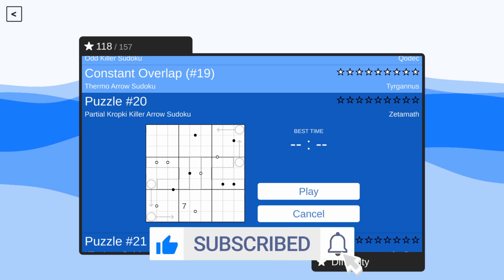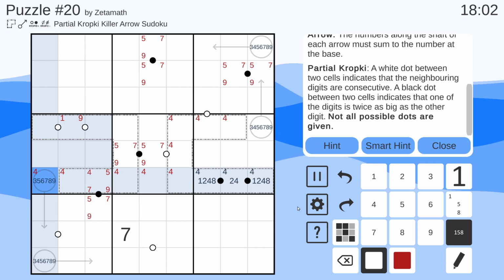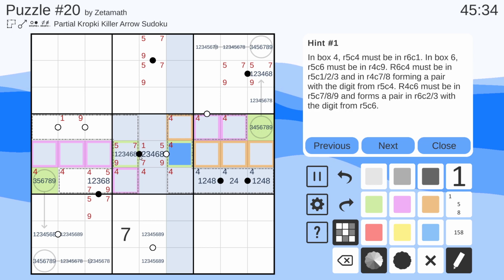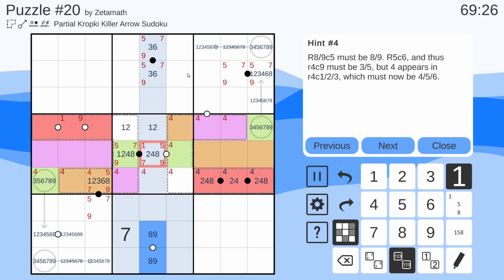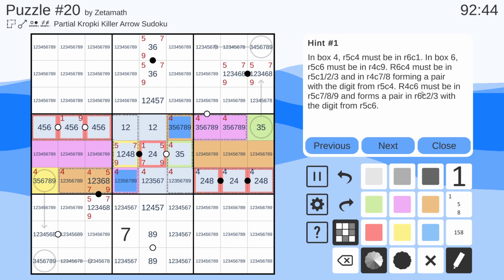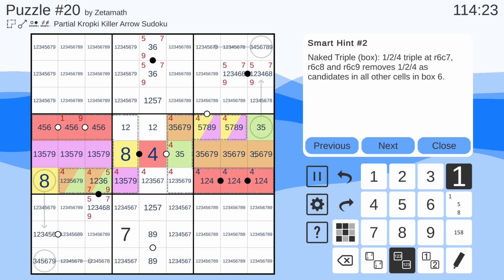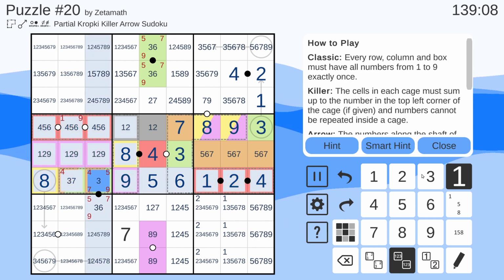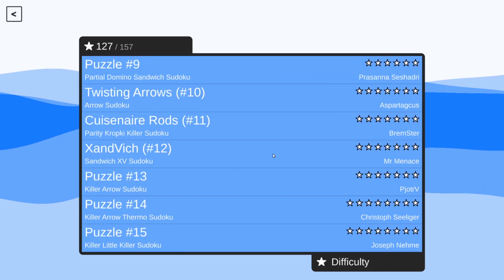Cracking the Cryptic №22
🎲Line Sudoku

Line Sudoku is a pack devoted to sudokus involving… LINES! Each puzzle features one or more of the popular “lines constraints” that often feature in variant puzzles on Cracking The Cryptic, including Renban, German Whispers, Palindromes, Region Sum and Ten Lines!

We’re thrilled that Line Sudoku includes puzzles by Phistomefel, Qodec, Clover, zetamath, Jay Dyer, Tallcat, Mr Menace, Peter Veenis, Joseph Nehme, Richard Stolk, Prasanna Seshadri, Tyrgannus and Full Deck & Missing A Few Cards! In addition, Mark and Simon have written hints for the challenging puzzles themselves so these hints are meaningful and, above all, educational.

Welcome to the brand new Sudoku app from YouTube’s most popular Sudoku channel, Cracking The Cryptic.

Unlike other Sudoku apps, we feature handcrafted and curated puzzles from the world’s best Sudoku constructors. Each collection features puzzles made by various authors that are now familiar names to those who follow the channel. Authors like Phistomefel, Clover, Sam Cappleman-Lynes, Christoph Seeliger, Richard Stolk, jovi_al, Qodec, Prasanna Seshadri and of course, Simon and Mark!

Downloading Cracking the Cryptic will give you access to our two launch packs. Our first free collection is a variety pack by Prasanna Seshadri featuring 7 puzzles inspired from our previous Sudoku apps; Sandwich, Classic, Chess, Thermo, Miracle, Killer and Arrow Sudoku. Our first paid collection is Domino Sudoku, a new variant not featured in our previous apps with puzzles from our amazing constructors.

We’ll be releasing more free and paid packs in the future so keep an eye on the app for more Sudoku content from Cracking The Cryptic!

Domino Sudoku

Domino Sudoku is named after its domino-like appearance with X's, V's, white dots and black dots placed between cells on the grid. Each puzzle features one or more of these domino types with them all having a different effect: an X means digits in the two cells in the domino must sum to 10; a V means they sum to 5; a white dot means the digits are consecutive; and, finally, a black dot means the digits must be in a 1:2 ratio (ie one of the digits must be double the other).

As you can imagine, when you allow the world’s best Sudoku makers to use these rules they are in their element and they’ve made another set of masterpieces for this collection with a huge amount of variety! We’re thrilled that Domino Sudoku includes puzzles by Christoph Seeliger, Sam Cappleman-Lynes, Richard Stolk, Prasanna Seshadri, Phistomefel, Qodec, Clover and jovi_al. In addition, Mark and Simon have written hints for the challenging puzzles themselves so these hints are meaningful and, above all, educational.

As a bonus, Studio Goya has curated 10 generated beginner puzzles so that players of all skill levels can enjoy Domino Sudoku!

In Cracking The Cryptic’s games, players start with zero stars and earn stars by solving puzzles. The more puzzles you solve, the more stars you earn and the more puzzles you get to play. Only the most dedicated (and cleverest) sudoku players will finish all the puzzles. Of course the difficulty is carefully calibrated to ensure lots of puzzles at every level (from easy through to extreme).

So do join us as we continue to try to revolutionize Sudoku app genre.